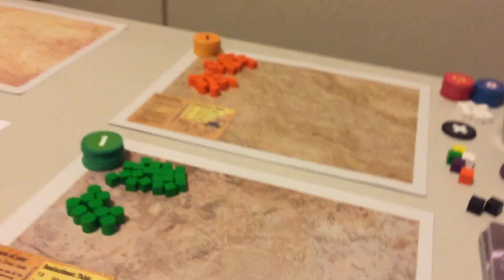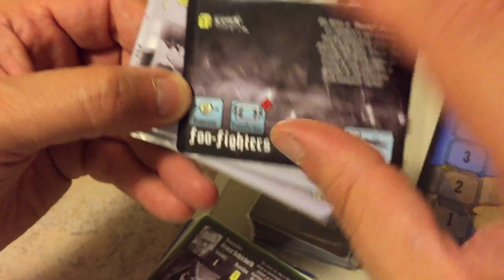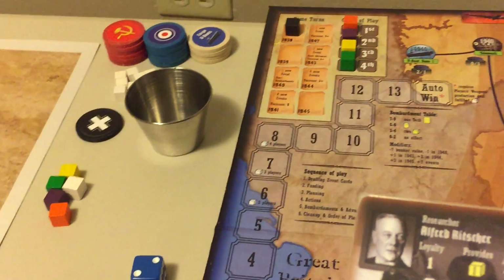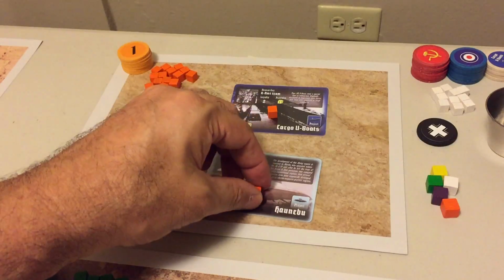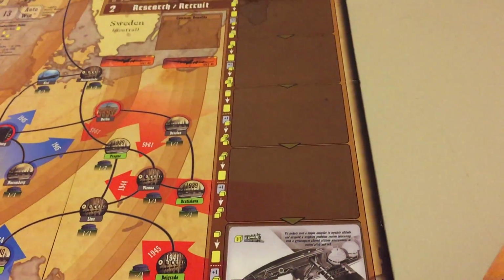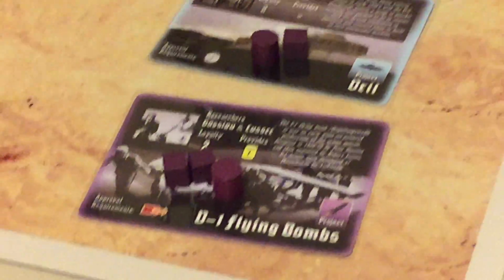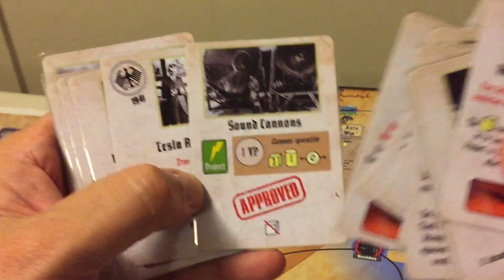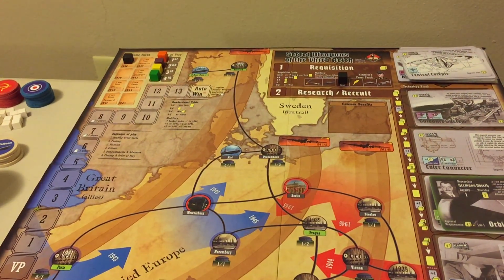Test Video: Secret Weapons of the Third Reich